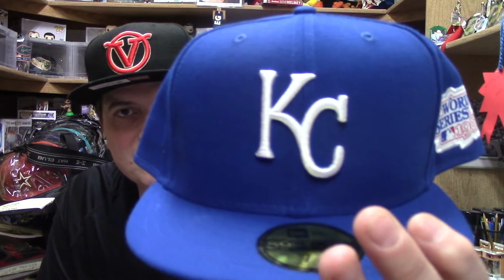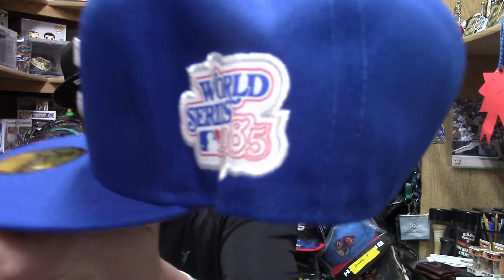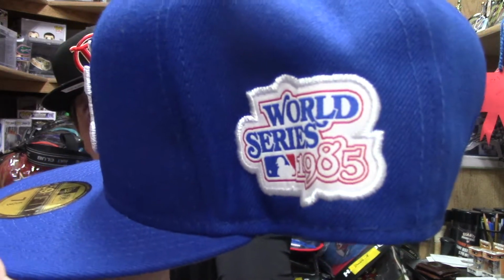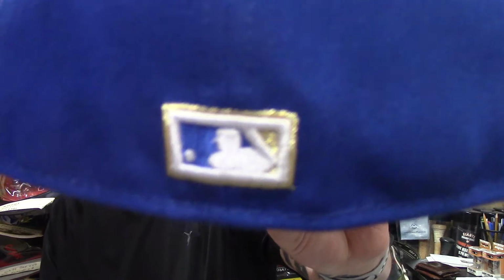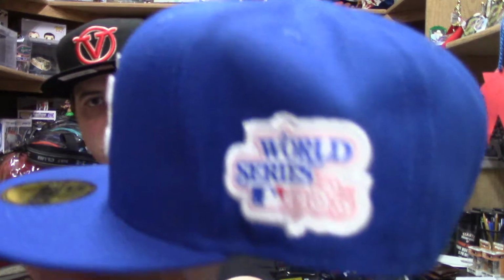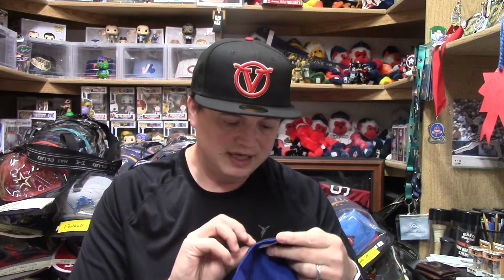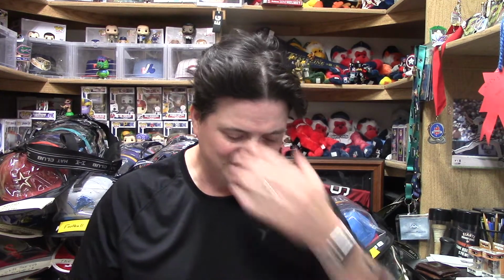Kansas City Royals Affiliation Update!